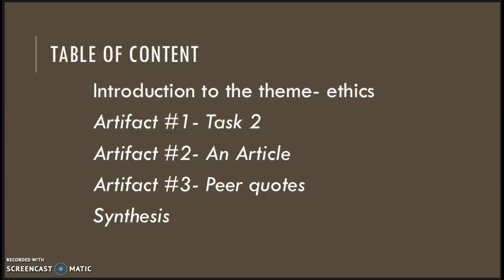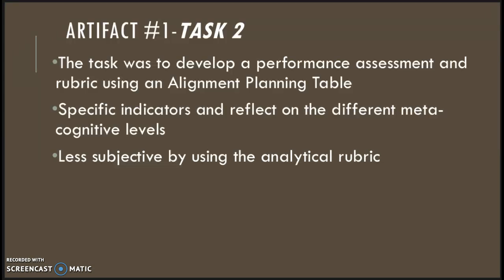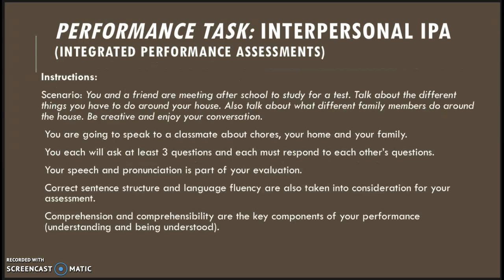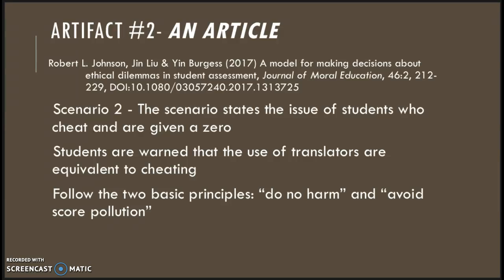Task #3 EDRM 723